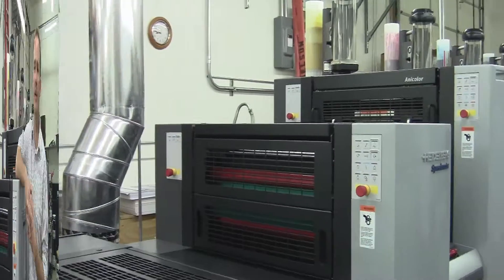Alpha Graphics Testimonial - Heidelberg USA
Testimonial by Alpha Graphics for Heidelberg USA. For integration into presentaion